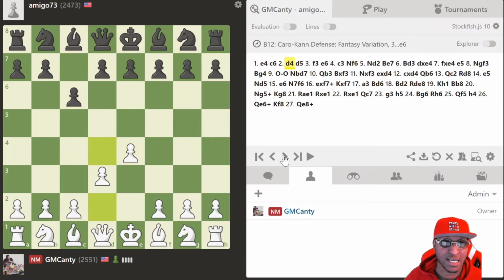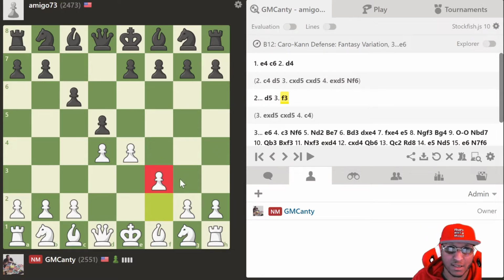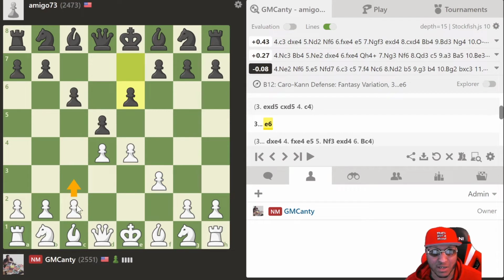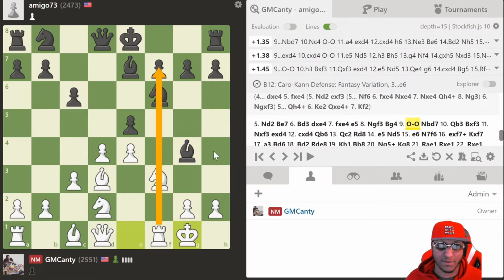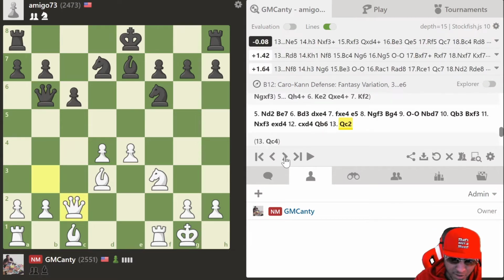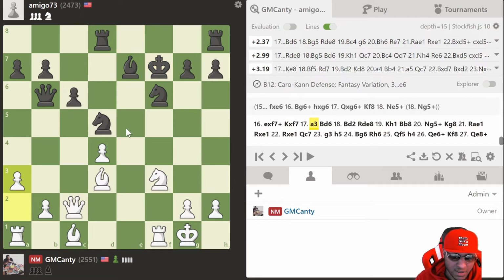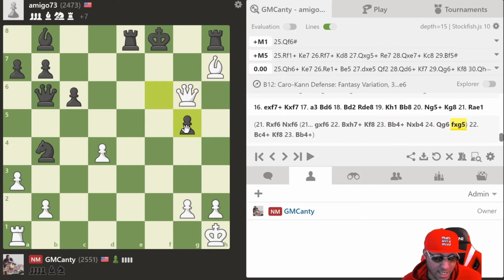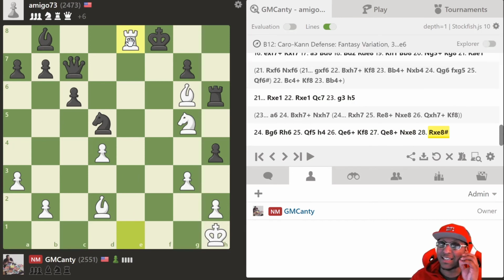How To Attack Against The Caro - Kann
⚡ WHAT I USE FOR ENERGY, FOCUS & ENDURANCE:
Purblack — this is what keeps me sharp at the board and in the gym (Code: JAMESCANTY15)

👋 NEW HERE? LET ME INTRODUCE MYSELF:
My name is James Canty. I'm a FIDE Master and professional chess coach. I've spent the last decade competing, studying, and coaching players who are serious about improving — from beginners to advanced competitors.
Given this is YouTube and anyone can claim anything, here's what you can verify:
✅ FIDE Master (FM) title
✅ Current Super Heavyweight Chessboxing World Champion
✅ Competitive international tournament history
✅ Public coaching sessions and student transformations
Started competitive chess at a young age and fell in love with attacking play and practical decision-making. Earned the FM title through international tournament performance, then transitioned into coaching after recognizing that most players plateau not because of talent — but because of poor thinking structure.
I developed a practical, systems-based coaching approach focused on:
♟️ Middlegame planning
⚔️ Tactical calculation
🏆 Converting advantages
🚫 Eliminating blunders
🧠 Pattern recognition under pressure
Over the years I've coached hundreds of players through rating plateaus — helping serious improvers gain clarity, structure, and measurable results.
This channel exists for one reason:
To help ambitious players stop guessing and start thinking clearly.
If you're serious about improvement, you're in the right place. Keep grinding. 💪
— James